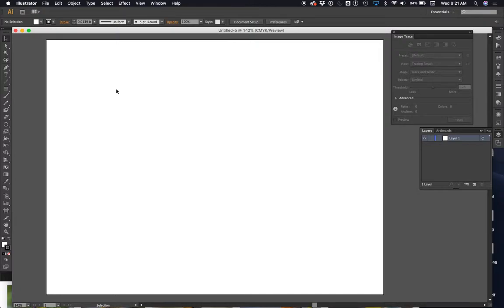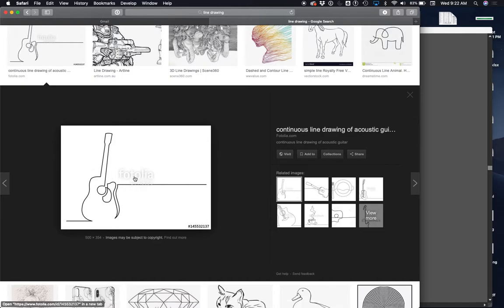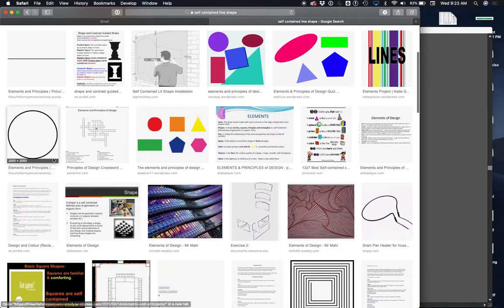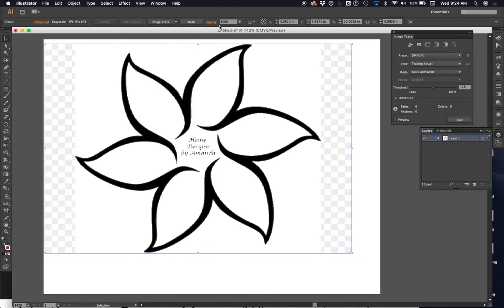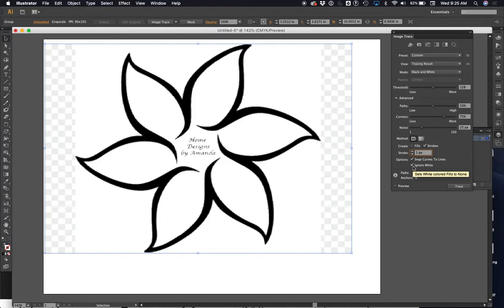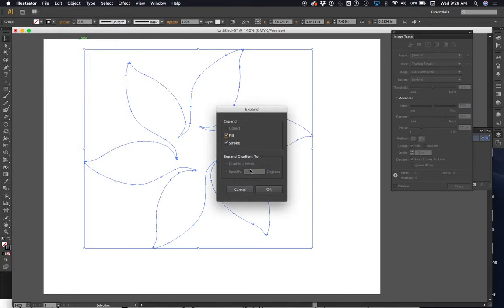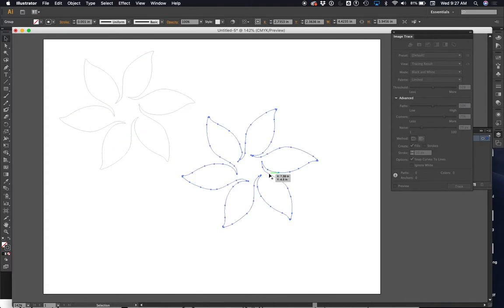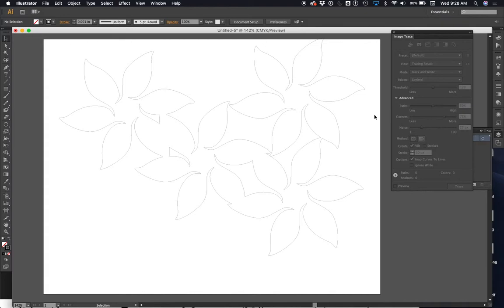How to use the image trace tool in Adobe Illustrator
This video explains how to trace an image in Adobe Illustrator and make it into a vector. I also focus on how you might turn that image into a something you'd laser cut